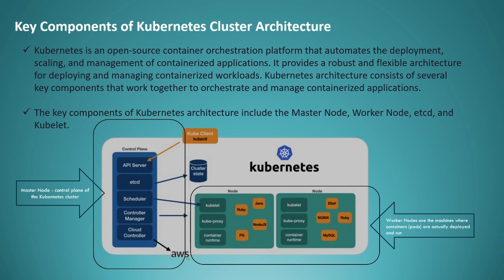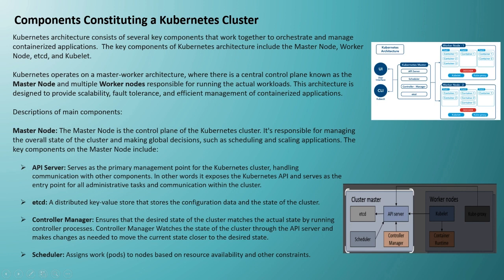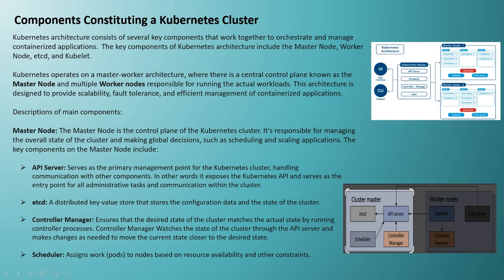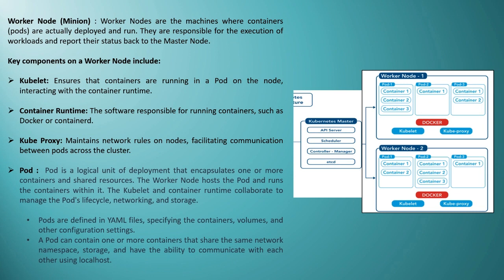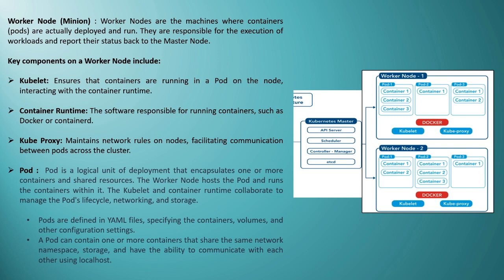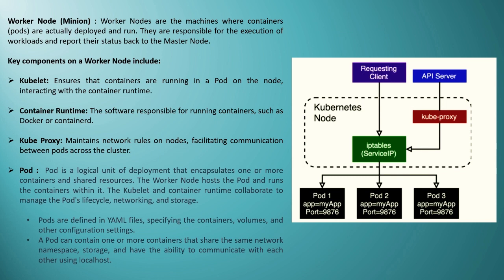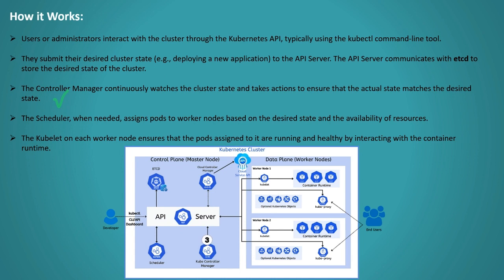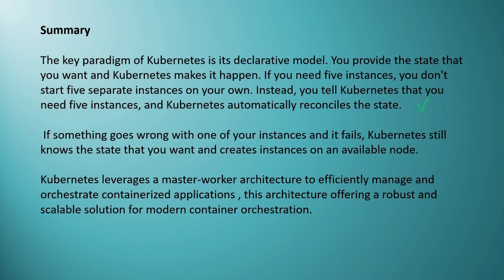Kubernetes Architecture and Cluster Components | Decoding Kubernetes - A Comprehensive IAC Guide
Explore the intricacies of Kubernetes Architecture and Cluster Components in our comprehensive guide, "Decoding Kubernetes - A Comprehensive IAC Guide.

Begin your journey into the Kubernetes realm with an introductory overview that lays the groundwork for advanced containerized application management.

Dive into the basics of Kubernetes with kubernetes101, unraveling the mysteries of container orchestration tailored for beginners.

Discover the art of managing and coordinating containers seamlessly with containerorchestration, enhancing deployment efficiency.

Embrace the cloud-native revolution with cloudnative Kubernetes, fostering agility, scalability, and resilience in your applications.

Unleash the power of DevOps with devops and Kubernetes, bridging the gap between development and operations for faster and more reliable software delivery.

Start your Kubernetes adventure with k8sintroduction, establishing a solid foundation for advanced containerized application management.

Learn how Kubernetes supports microservices architectures with microservices, revolutionizing the way applications are built, deployed, and scaled.

Understand the magic behind Kubernetes' scalable deployment capabilities with scalabledeployment, ensuring your applications grow seamlessly with demand.

Delve into the benefits of containerization with containerization and Kubernetes, fostering consistency, portability, and resource efficiency.

Stay at the forefront of technological innovation by harnessing the potential of Kubernetes with techinnovation for modern application development and deployment.

Navigate the intersection of Kubernetes and cloud computing with cloudcomputing, unlocking new possibilities for agility and resource optimization.

Embark on k8sadventures, experiencing the excitement of container orchestration and Kubernetes mastery.

Join the DevOps journey empowered by Kubernetes with devopsjourney, where automation, collaboration, and continuous improvement converge for superior software delivery.

Explore the concept of Infrastructure as Code (IaC) with infrastructureascode and Kubernetes, automating the provisioning and management of your infrastructure.

Simplify the complexities of Kubernetes with kubernetesexplained, demystifying key concepts for a clearer understanding.

Embrace a modern IT landscape with modernit and Kubernetes, reshaping the way organizations design, deploy, and manage their applications.

Elevate your tech leadership skills by mastering Kubernetes with techleadership, becoming a trailblazer in the world of container orchestration and deployment.